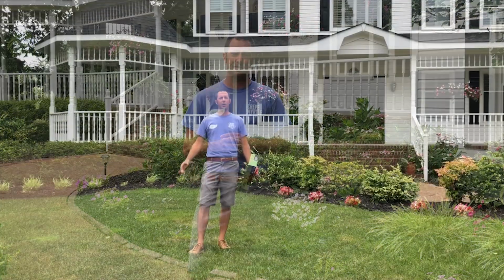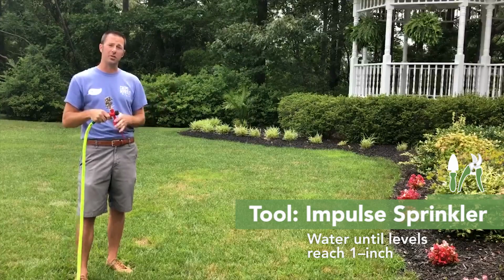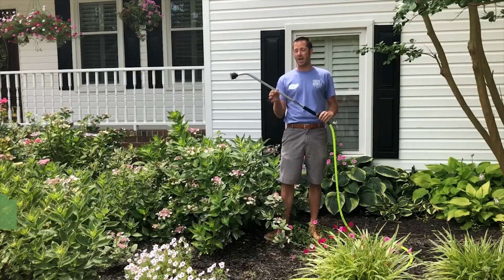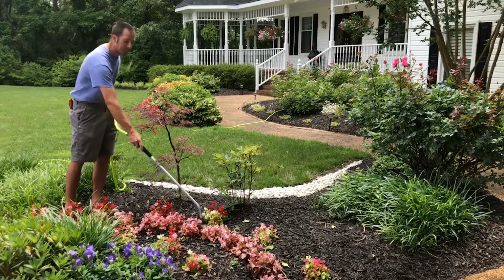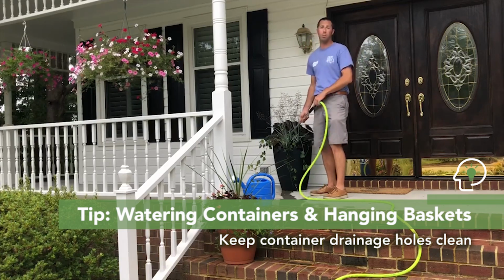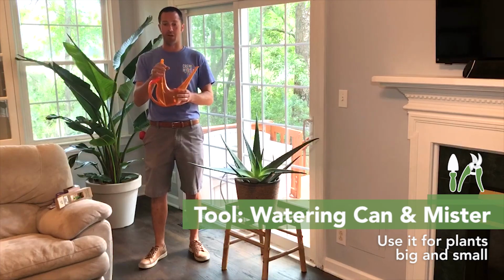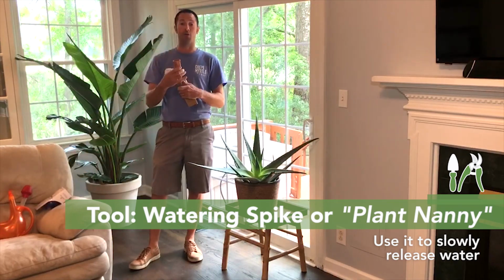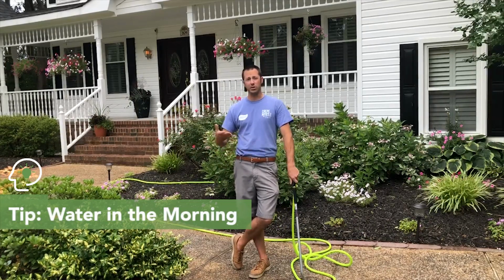Watering 101: Tips, Tricks, and Tools for Watering Outdoors & Indoors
Garden Guru Mike Westphal shares his best tips, tricks, and tools for watering indoors and outdoors. Includes information on watering lawns, trees and shrubs, annuals/perennials, hanging baskets/containers, houseplants, and more. Also, he shares some expert advice on common mistakes, and must-dos.